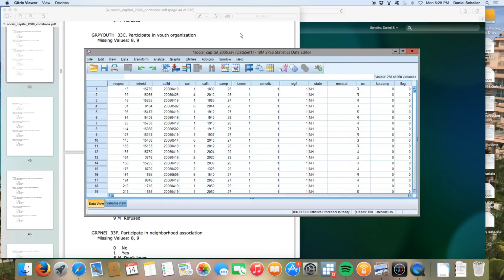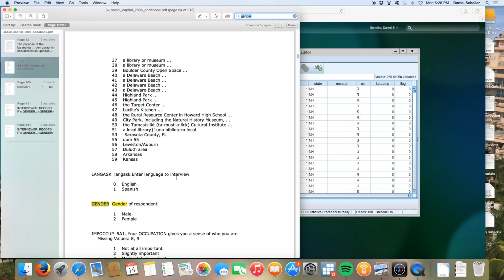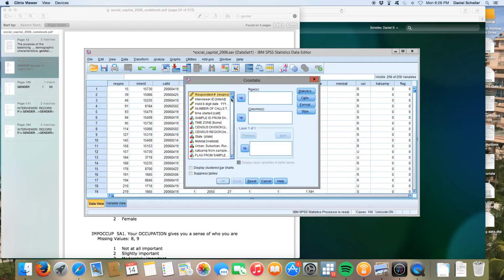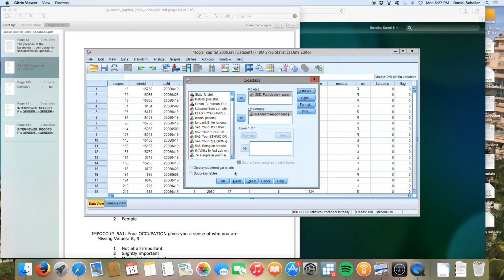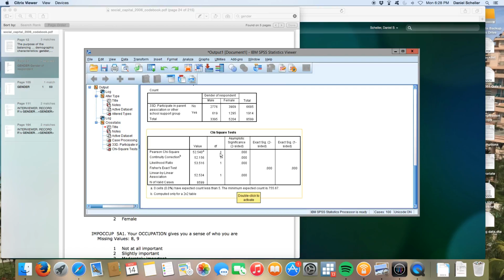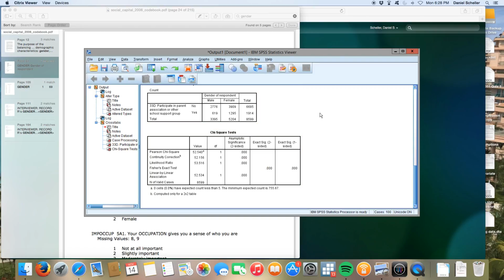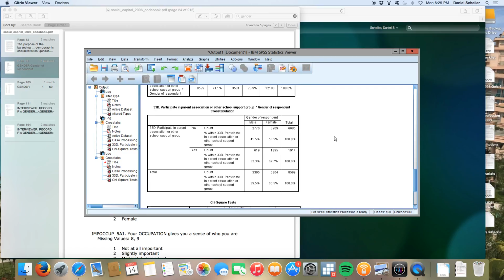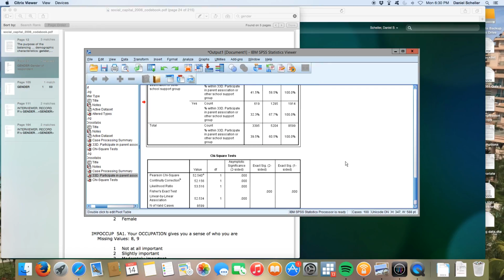chi square spss